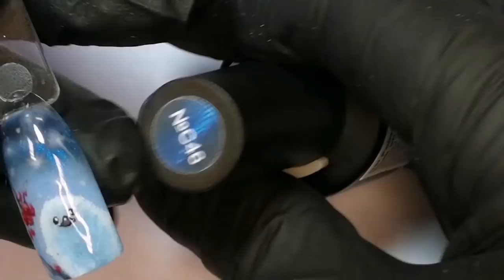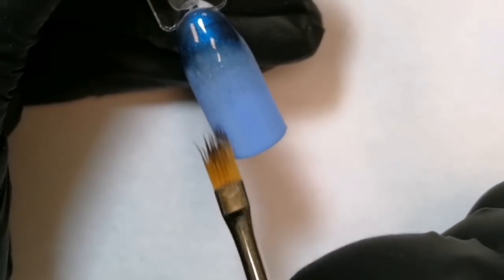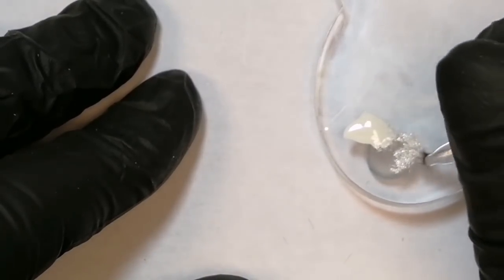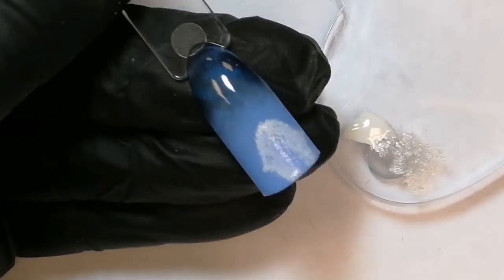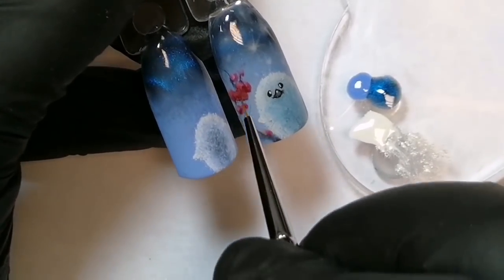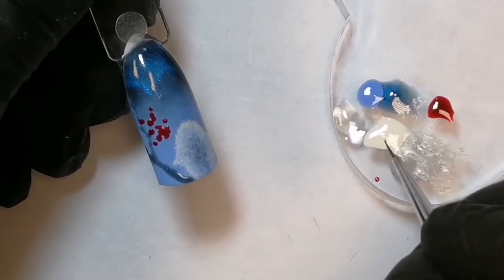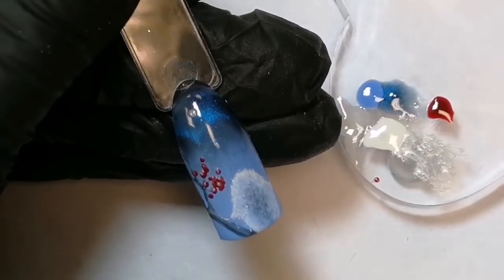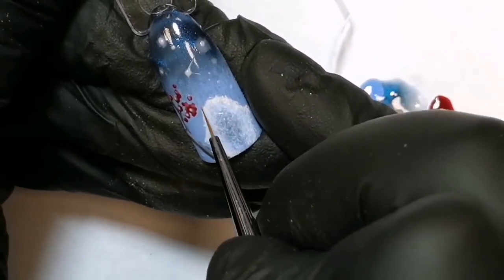Новогодний маникюр 2019 - Лунный птенец